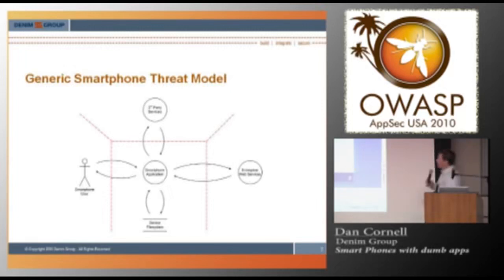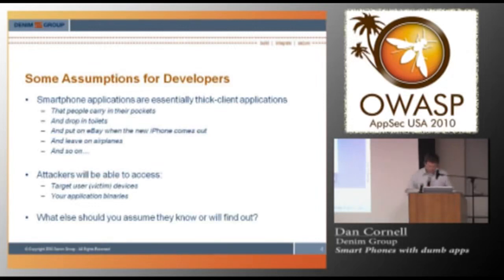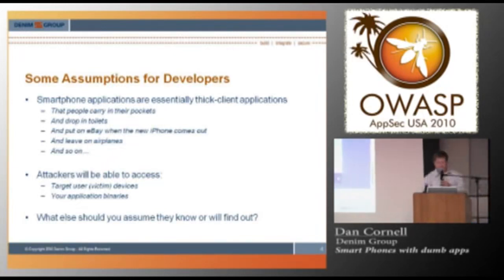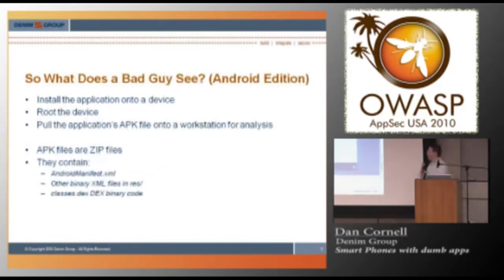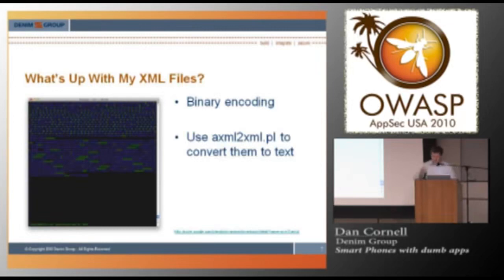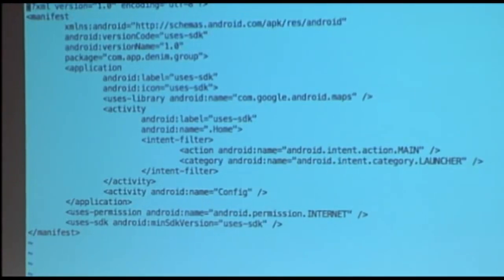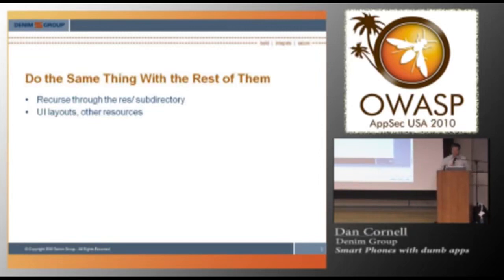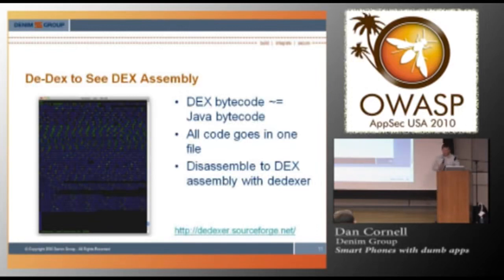Smart Phones with Dumb Apps Threat Modeling for Mobile Applications 1 3